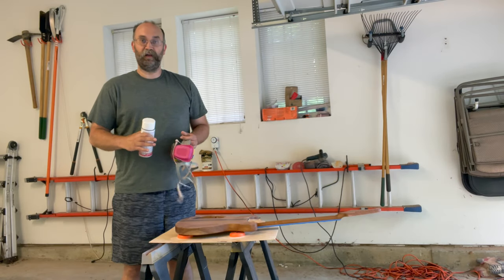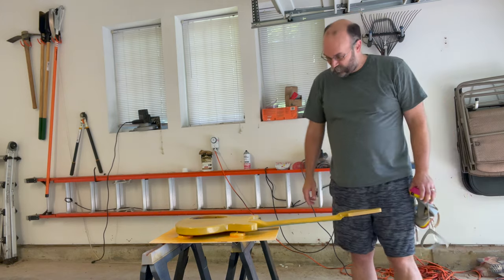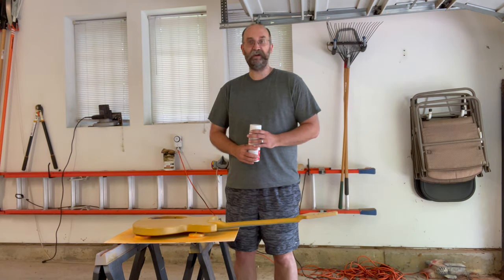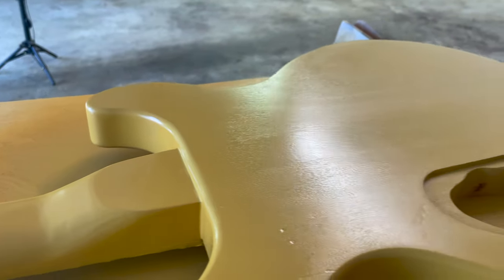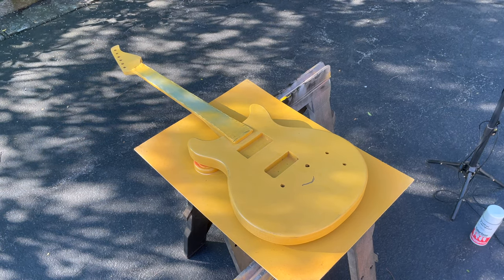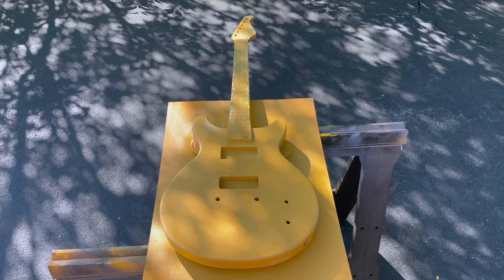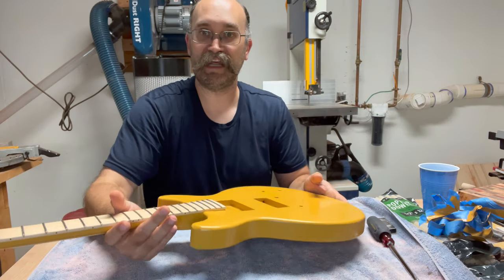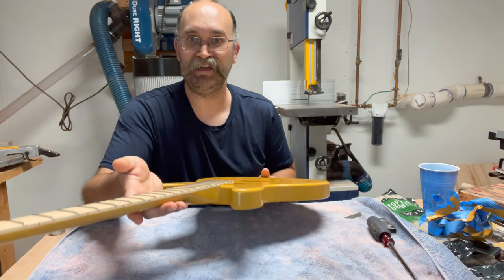Painting a Doublecut with TV Yellow Nitro Lacquer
With the grain filled and sealer applied, I use two cans of StewMac TV Yellow Nitrocellulose Lacquer to paint this doublecut guitar.